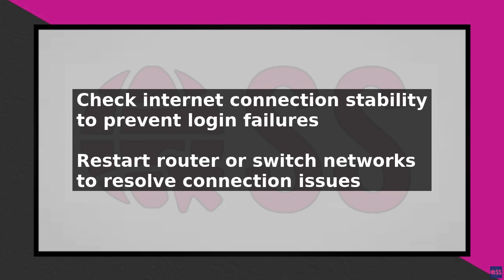How To Fix MetaTrader 5 Account Login Authorization Failed Issue (2025)